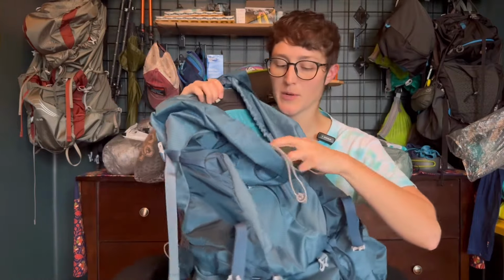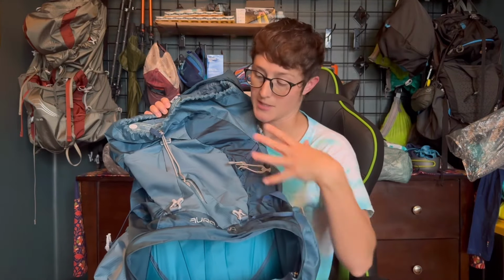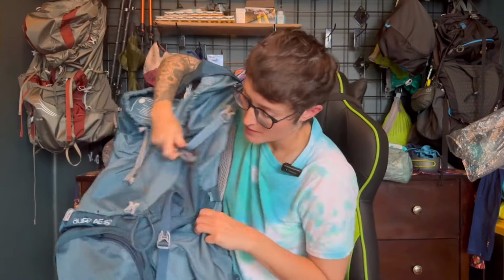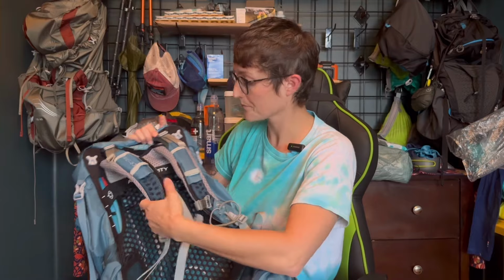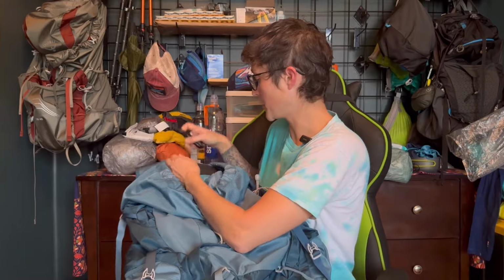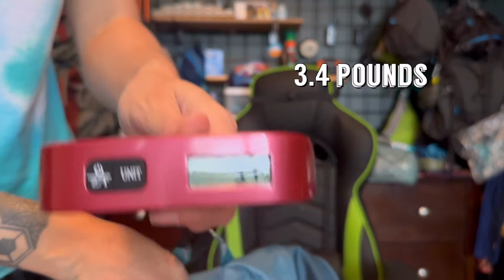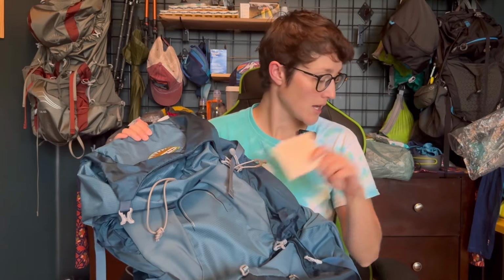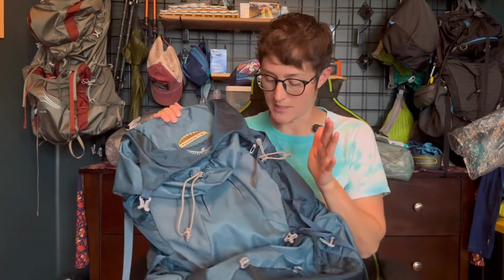How I Cut Excess Weight from my Osprey Aura (literally)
I got my 4.1 pound Aura pack down to 3.4 pounds. Not astronomical but any little bit helps!

And yes this is kind of silly.